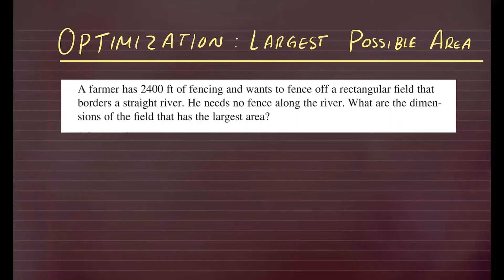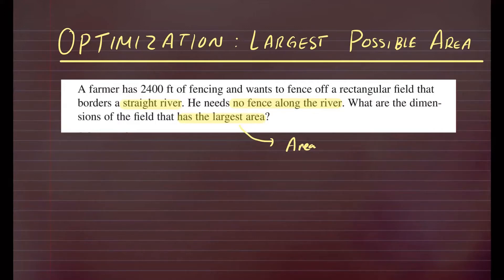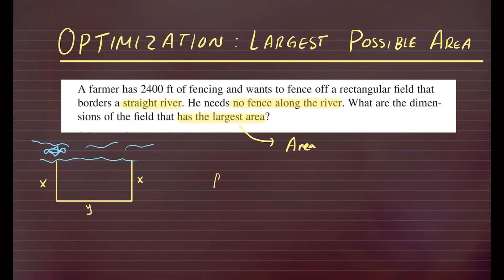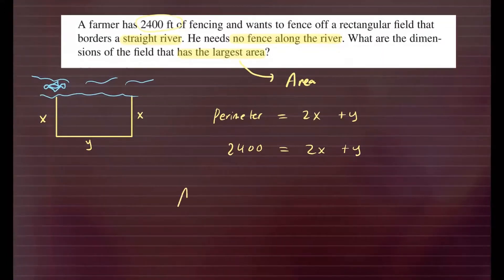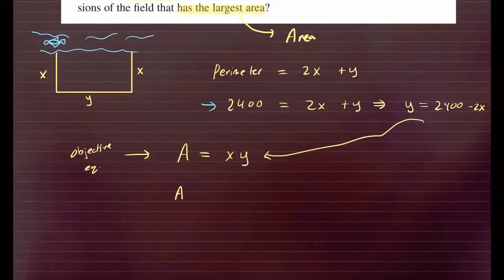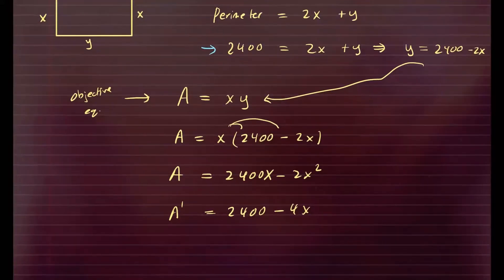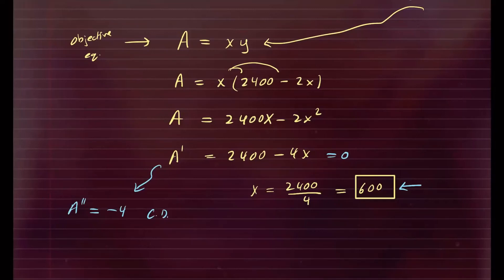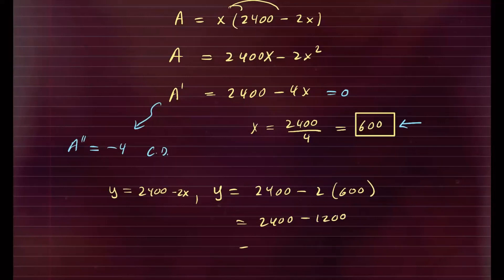Optimization | Fencing a rectangular field with a river along one side...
This example is taken from the "Brief Applied Calculus" text. Enjoy 🙂